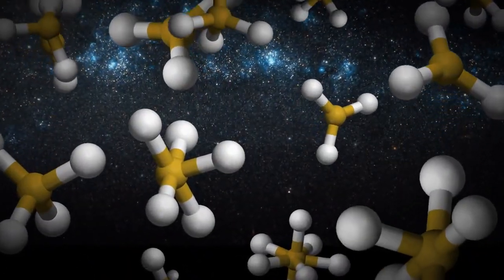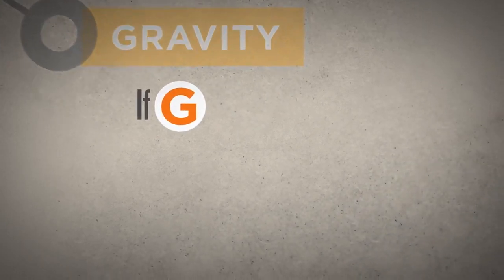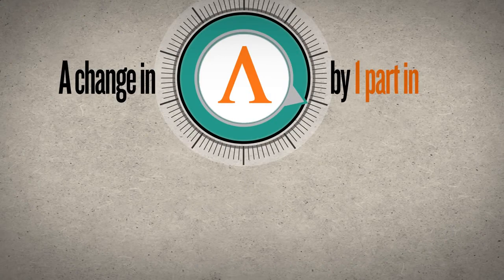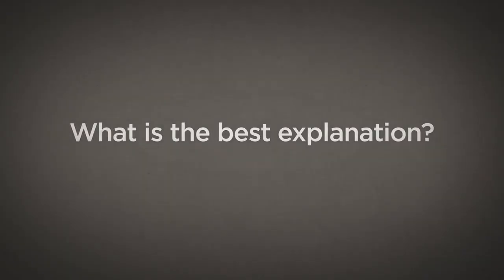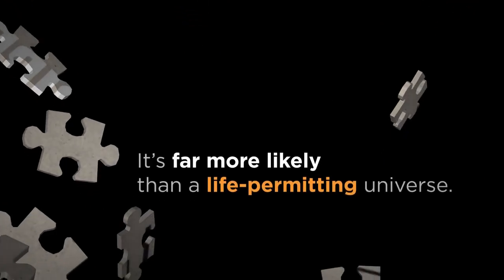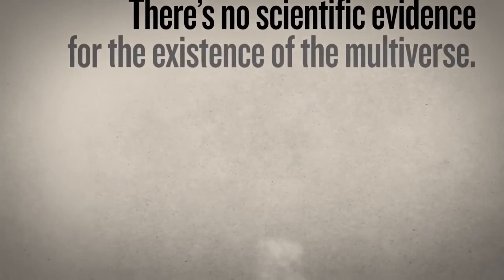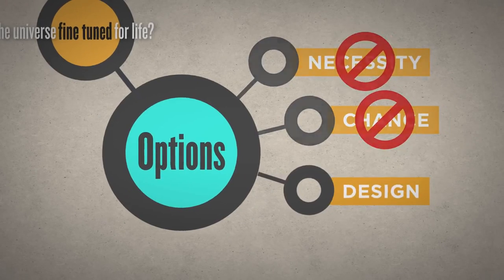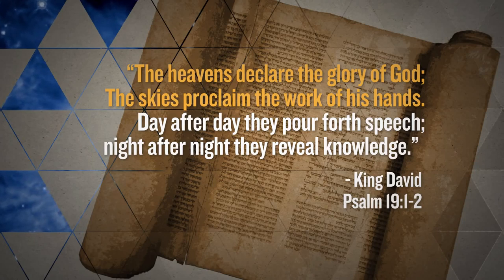The Fine Tuning of the Universe